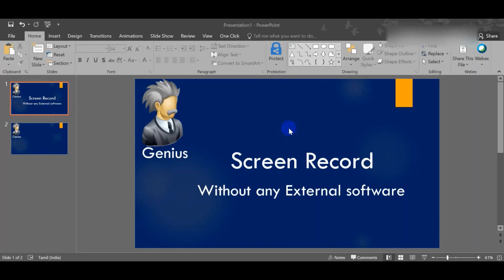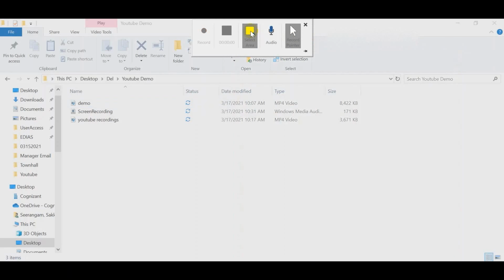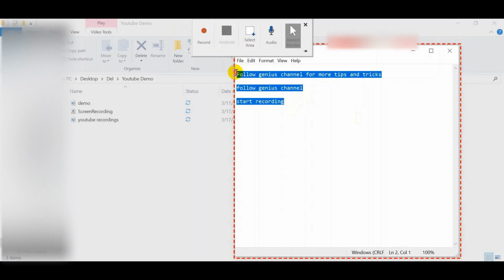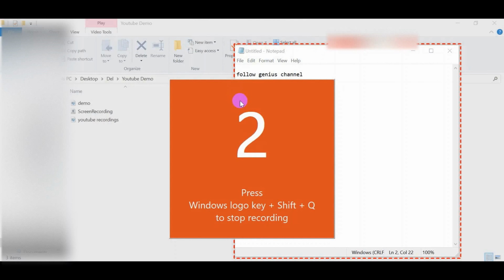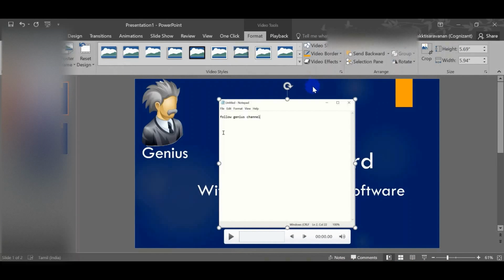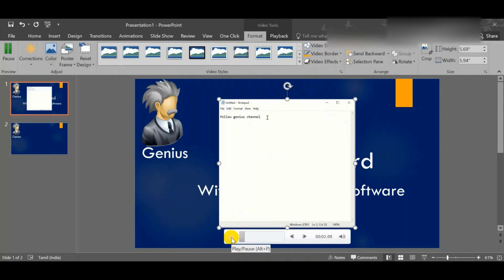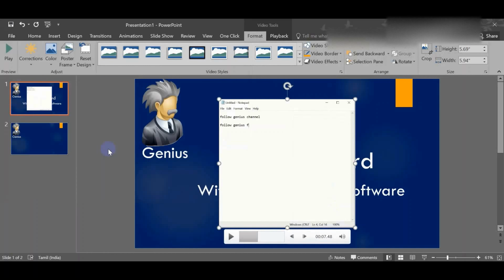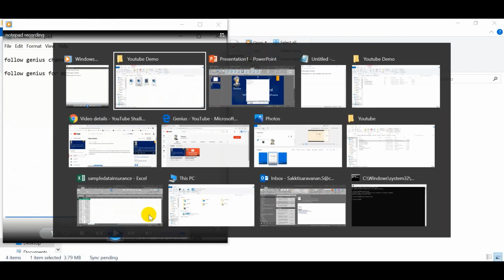Record screen without any External Tool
In This video we are going to see how to record the screen without any external sfotware